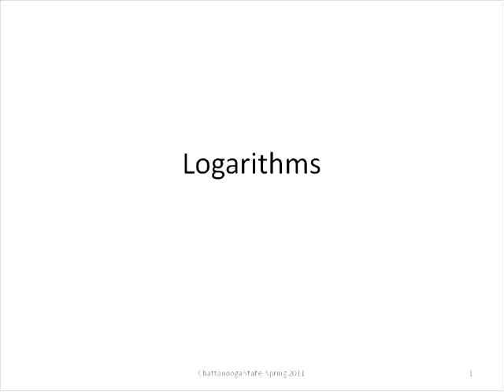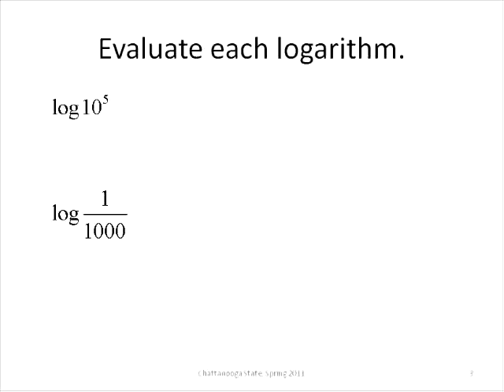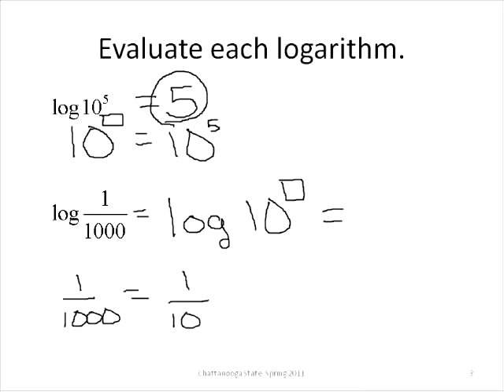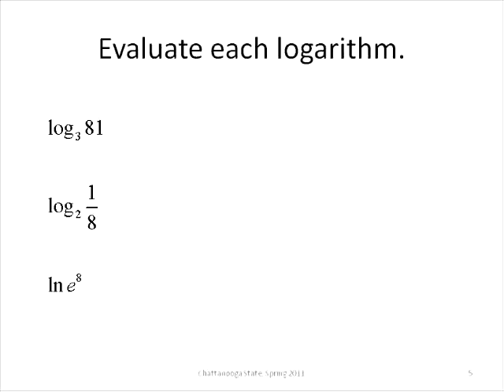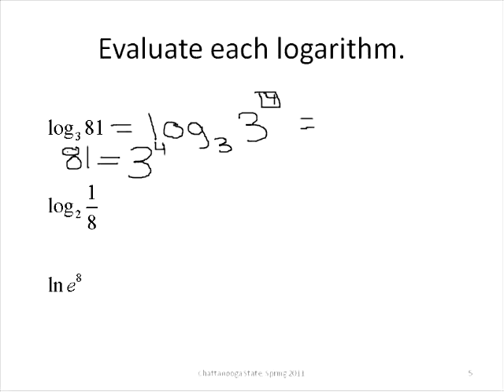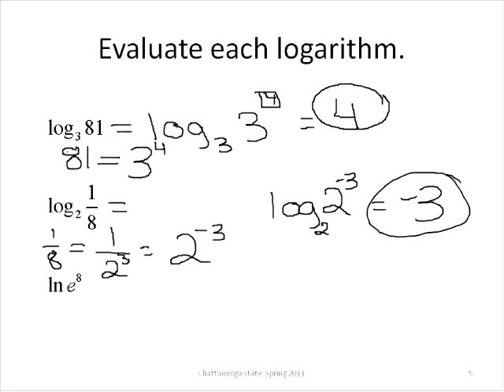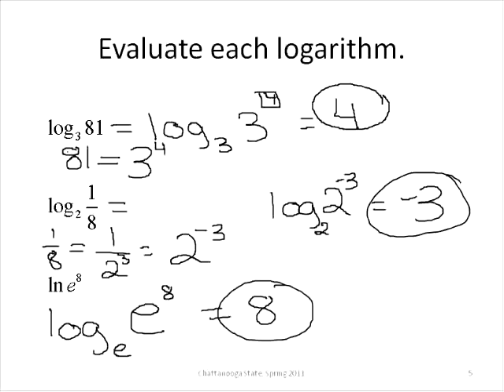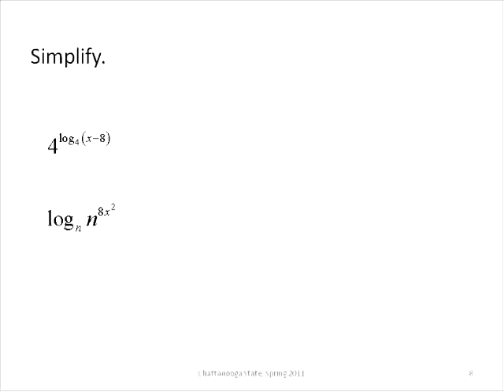1710 Unit5 Logarithms Movie 640x480